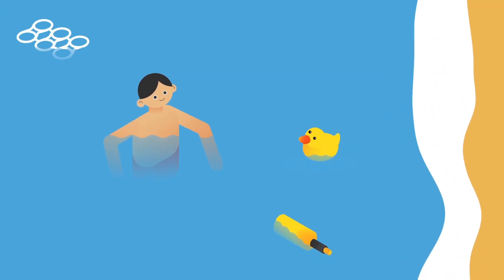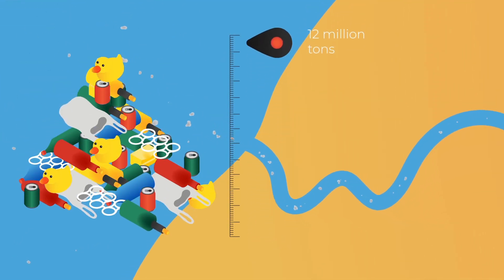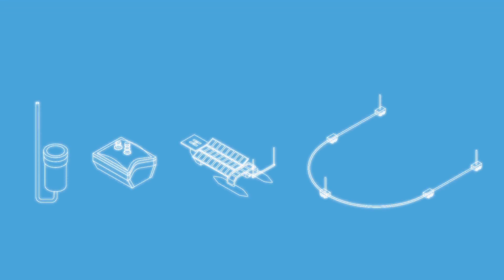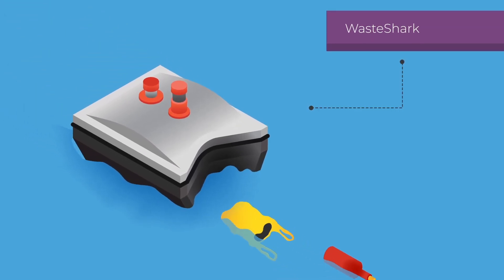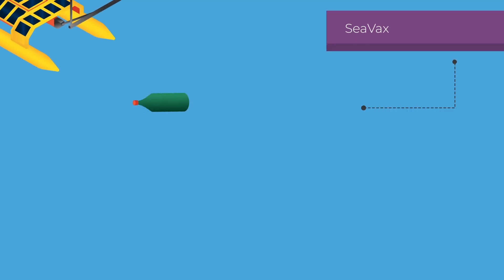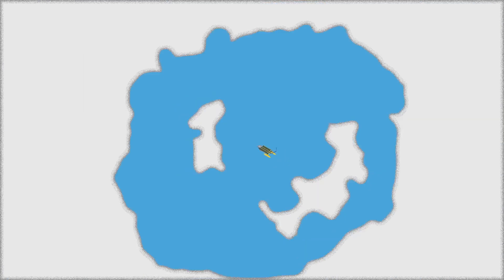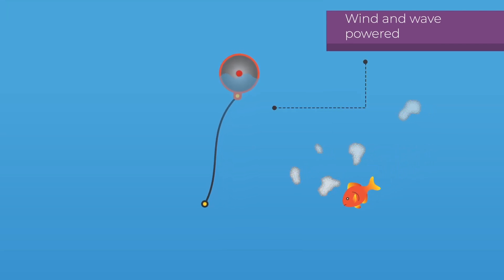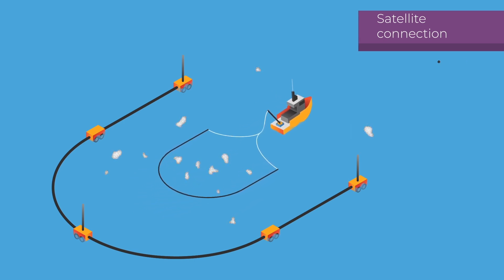Cleaning up the oceans and seas - a technological challenge | ACCIONA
A smart membrane developed by the University of British Columbia can clear oil spills, while also purifying oil mixed with water.